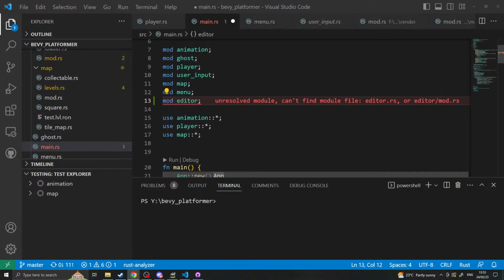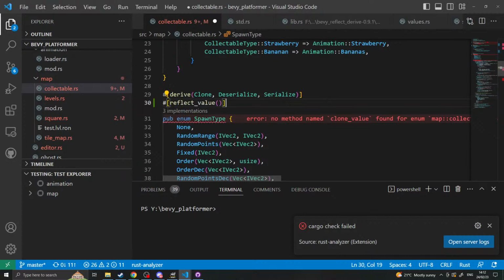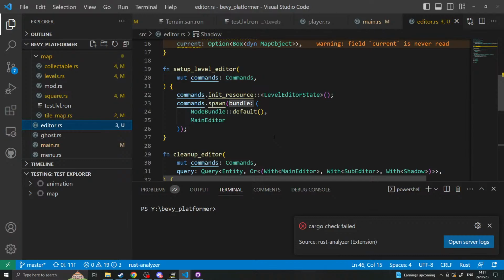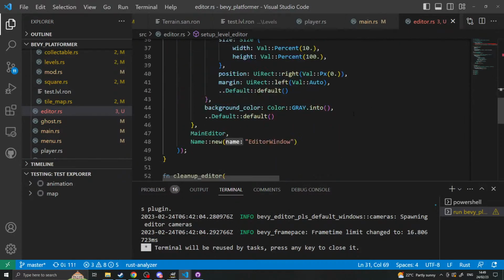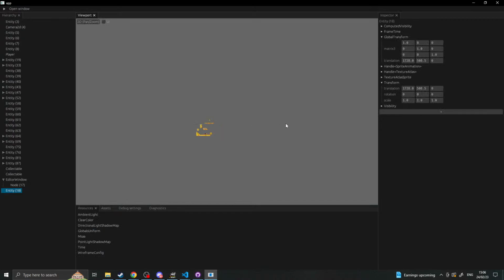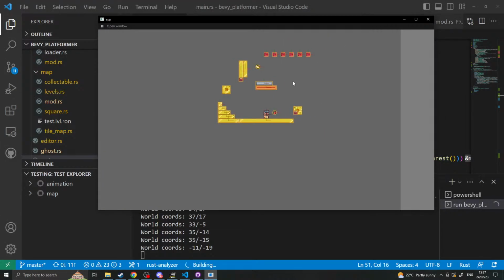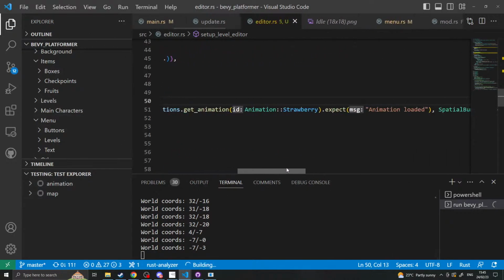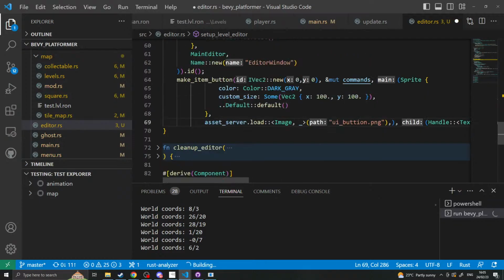Platformer in Bevy Live Adding a level editor